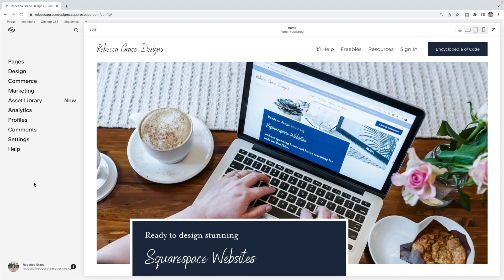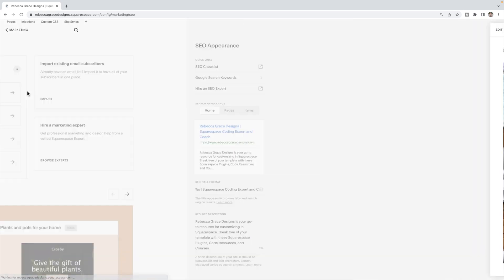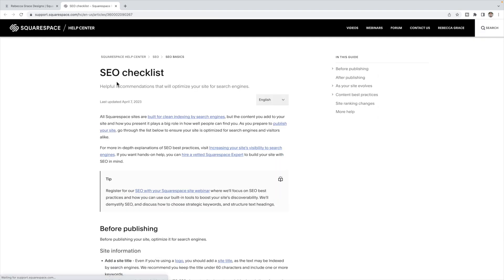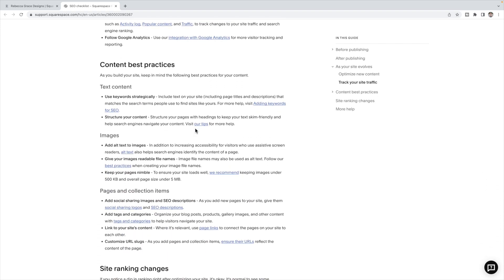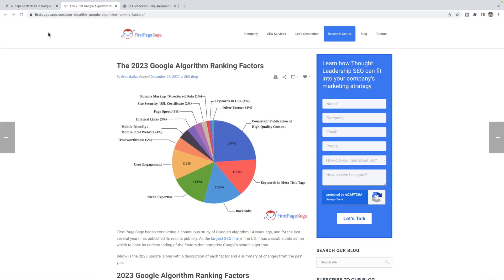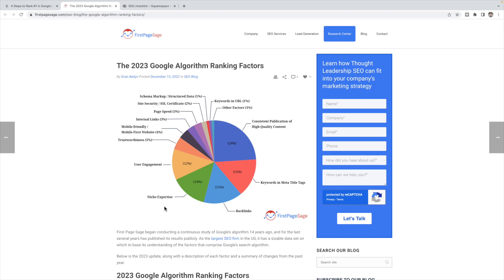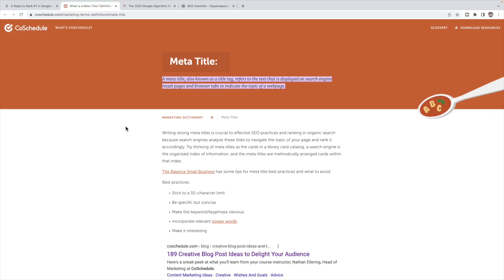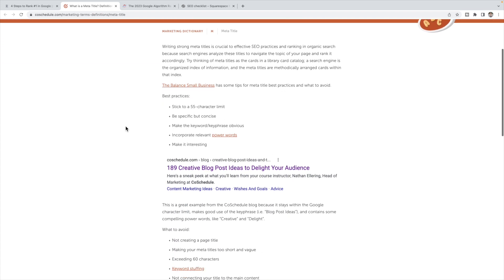4 Steps to Rank #1 in Google | Squarespace SEO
Get your Squarespace Website on the first page of Google Search Results with this 4 step SEO game plan designed to have the greatest impact in your search engine ranking this year.

📚 CHAPTERS:
00:00 Introduction
00:54 Step 1: Squarespace Checklist
01:53 Step 2: High Quality Content
03:45 Step 3: Backlinks
04:29 Step 4: Keywords
05:38 Conclusion & What's Next